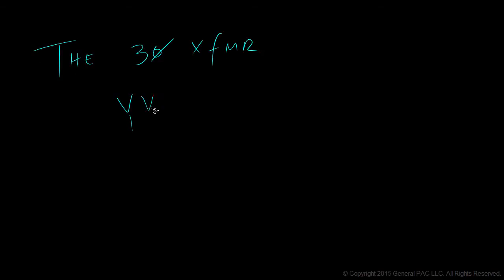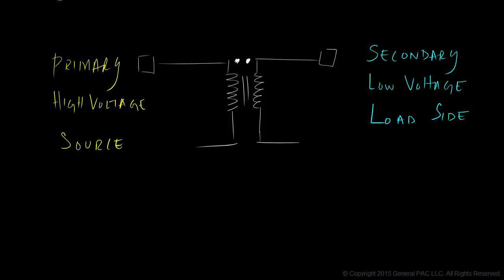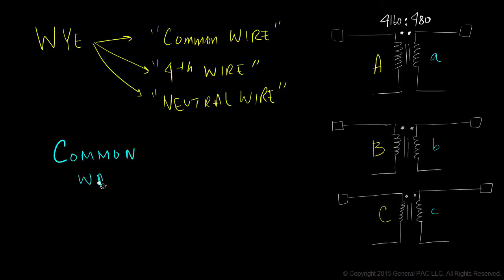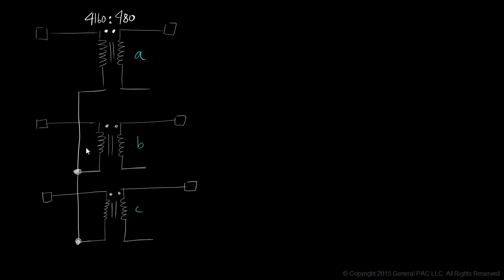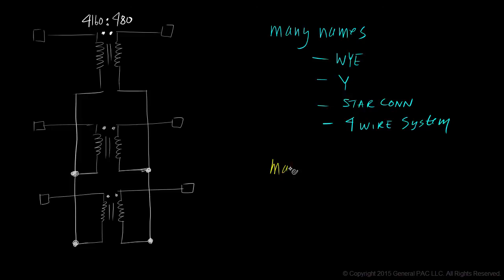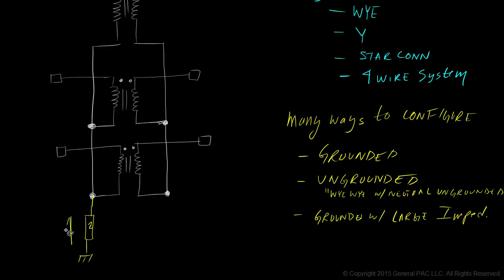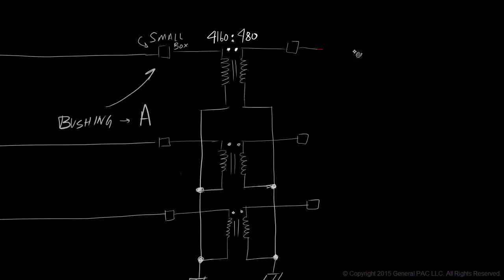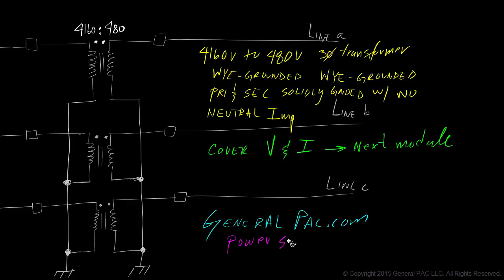Introduction to the Wye Wye Transformer Connection - Part 1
In this series, we will focus on what makes a Wye or Star connected transformer, the difference between line-to-line voltage and line-to-ground voltage, the difference between line current and phase/winding current, and lastly, we'll perform phasor analysis and explain what a balanced system means.